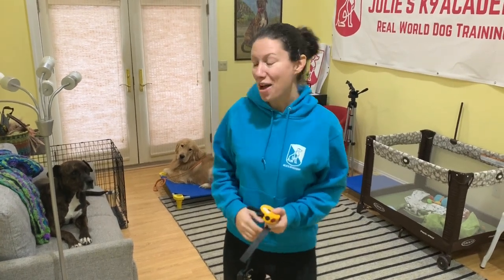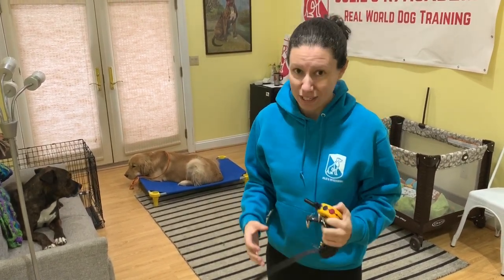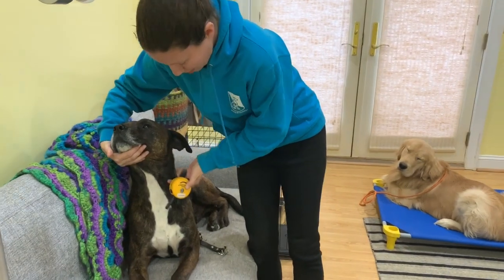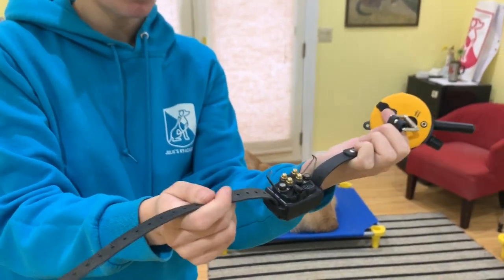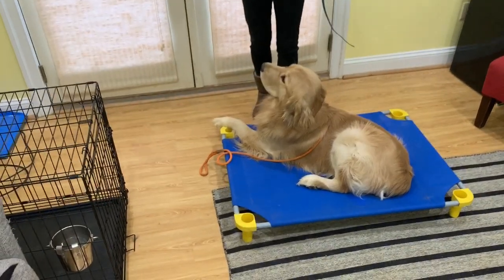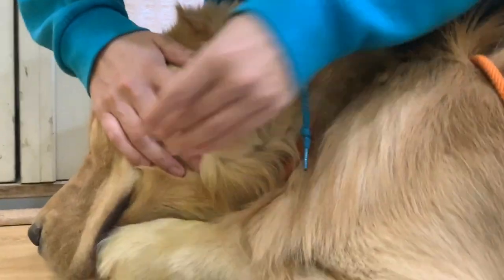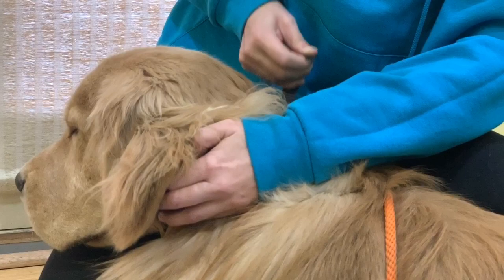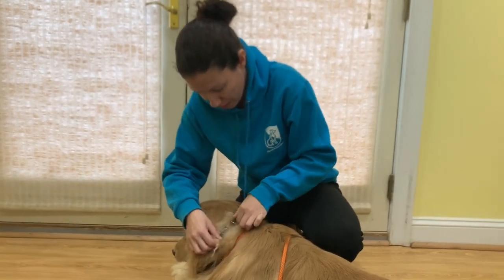How to get a good fit with ecollar on a long haired dog